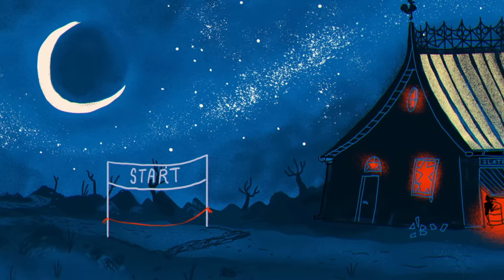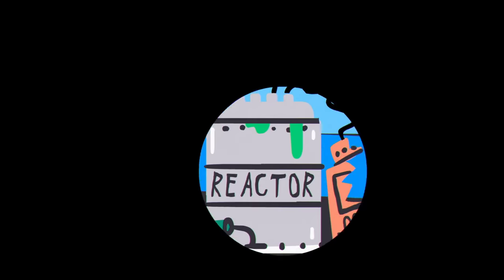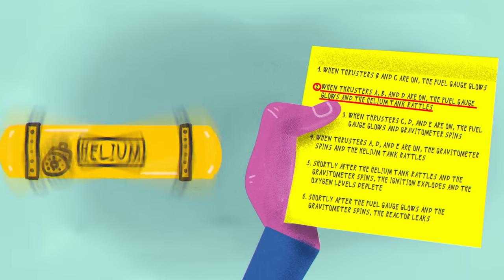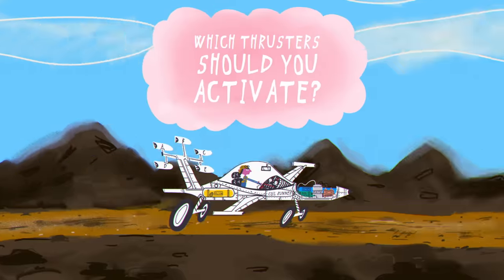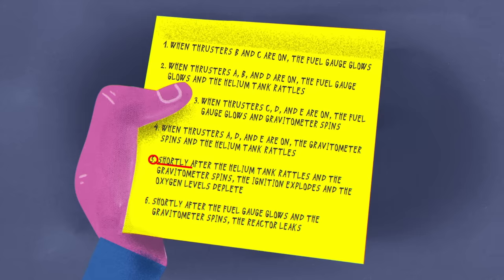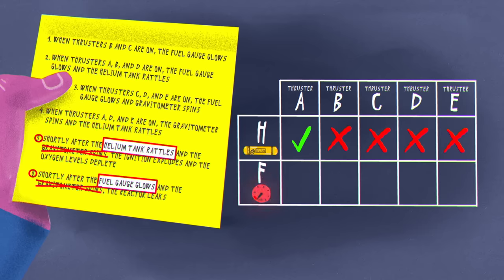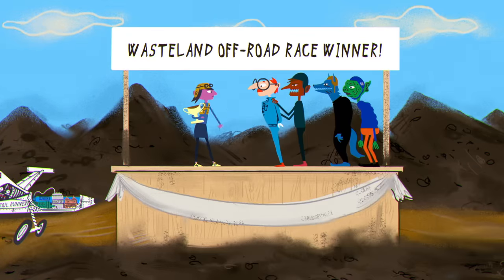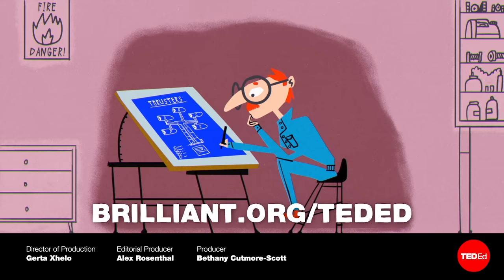Can you solve the death race riddle? - Alex Gendler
The night before the Death Race across the Wastelands is set to begin, your uncle, the great inventor Slate Kanoli, got kidnapped by the ruthless No-Side gang. The only way to get him back is to race his Coil Runner against the gang yourself. Win and they’ll give back your uncle. Lose and you’ll forfeit the Coil Runner and all his other creations. Can you win the race? Alex Gendler shows how.

Lesson by Alex Gendler, directed by Artrake Studio.

Thank you so much to our patrons for your support! Without you this video would not be possible!